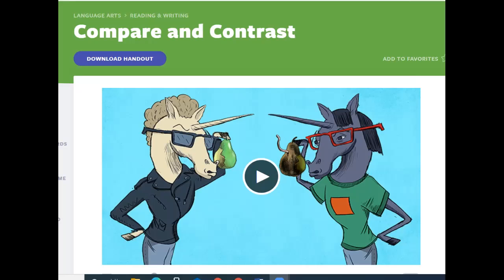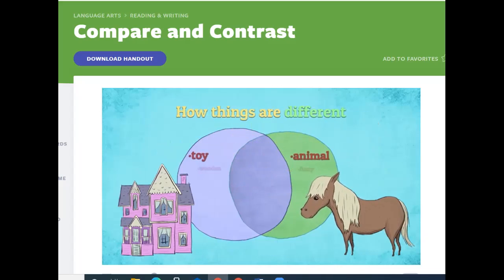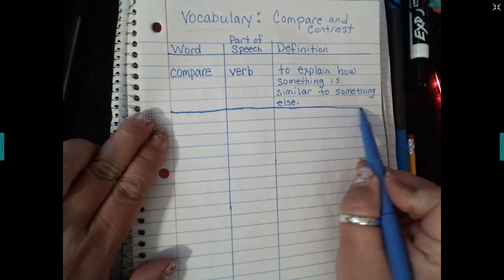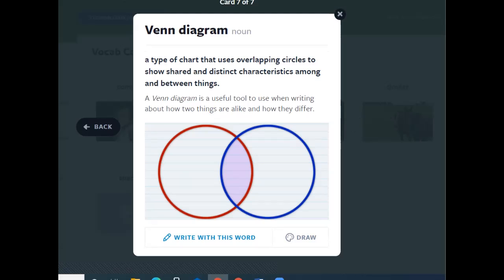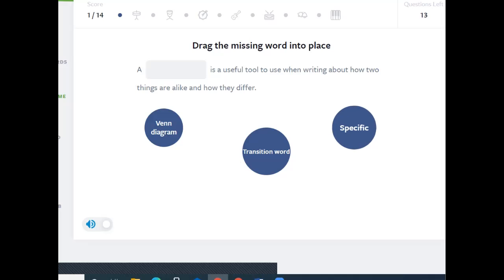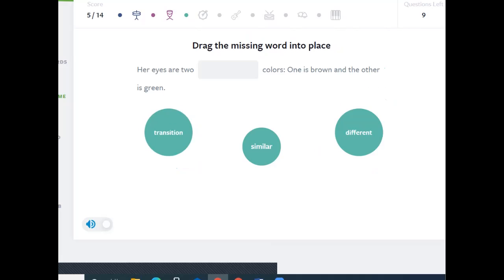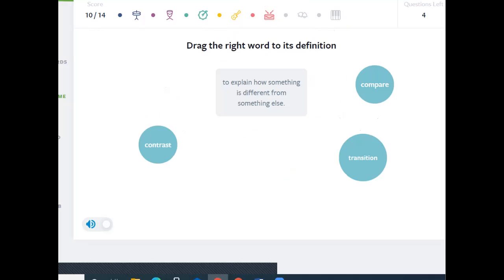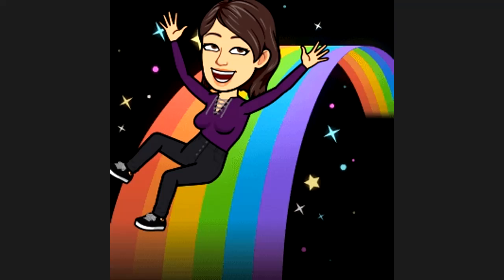Compare and Contrast Vocabulary